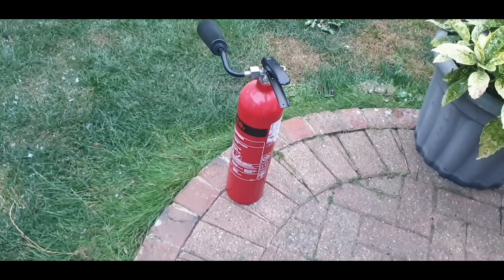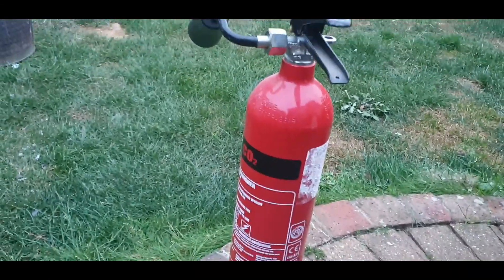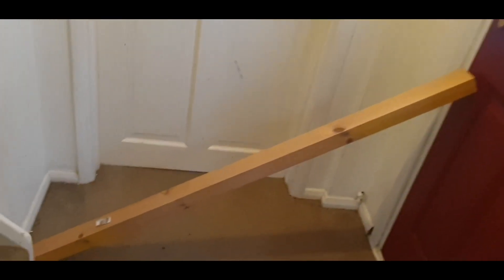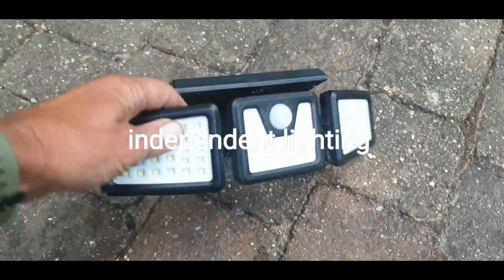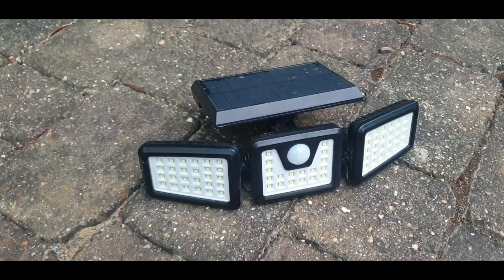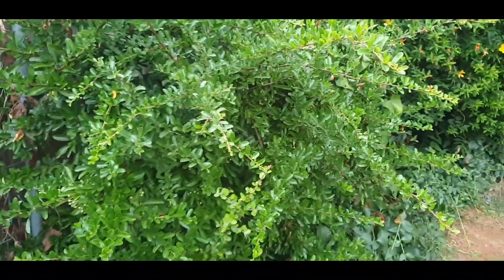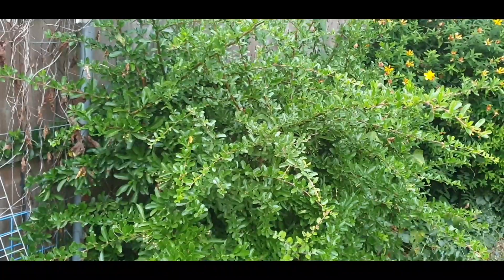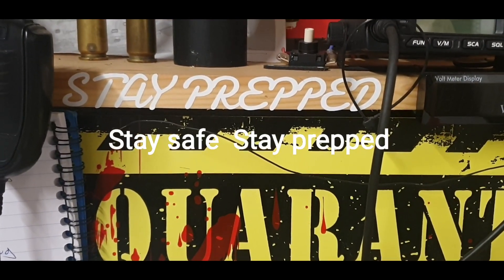Home defence tips uk legal